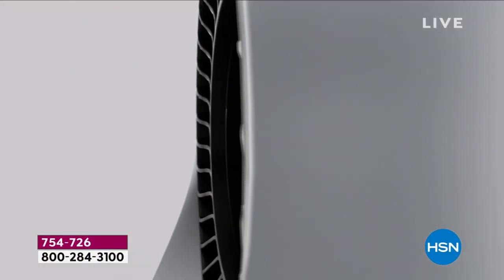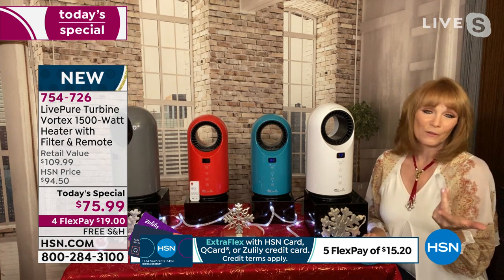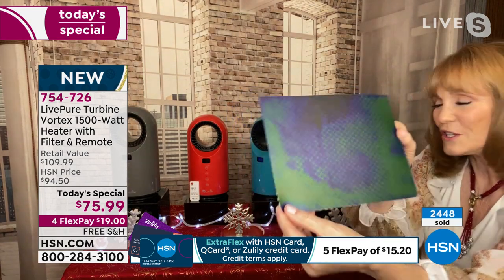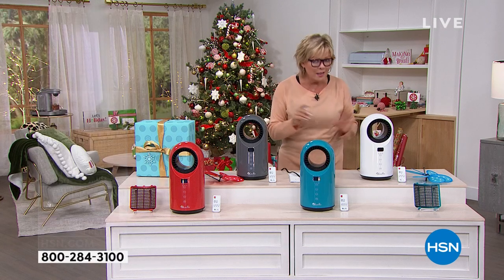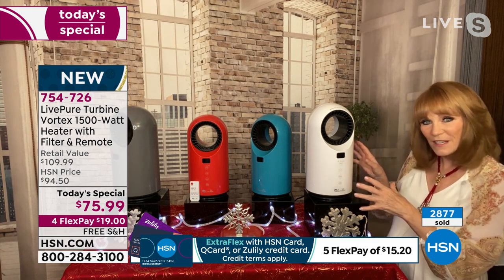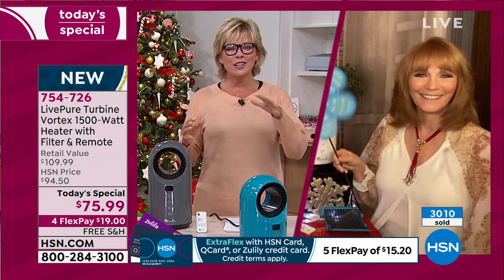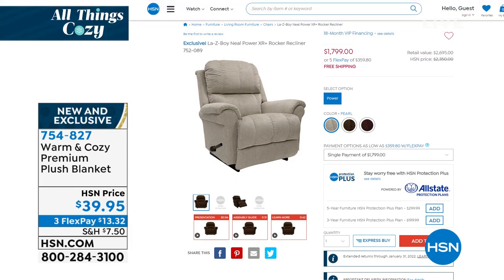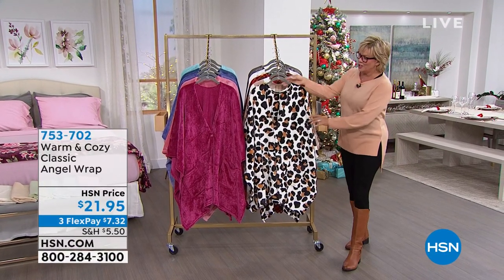HSN | A Cozy Home 10.21.2021 - 12 AM